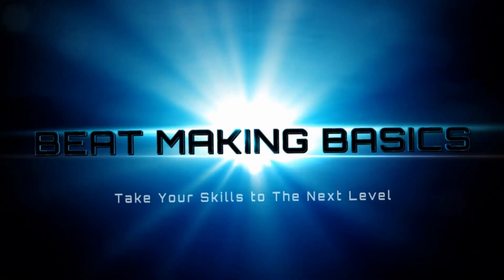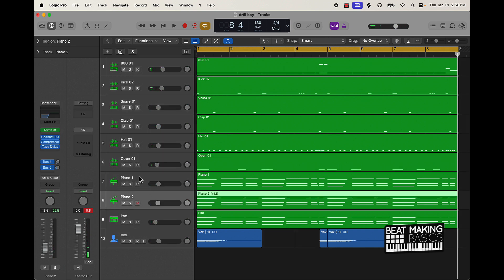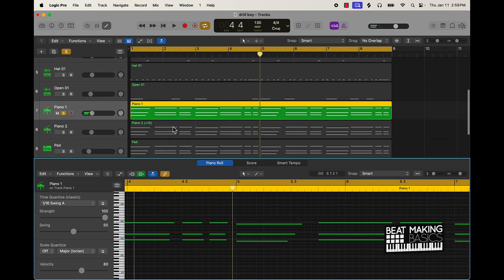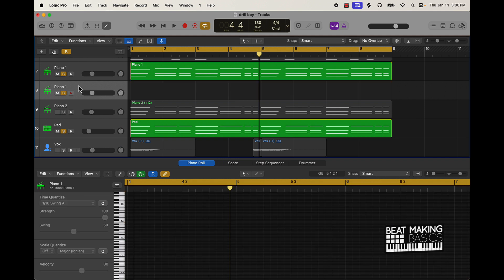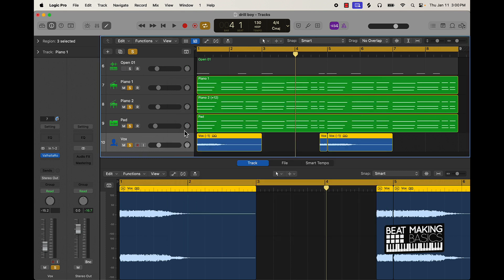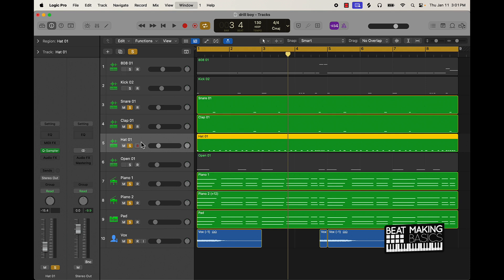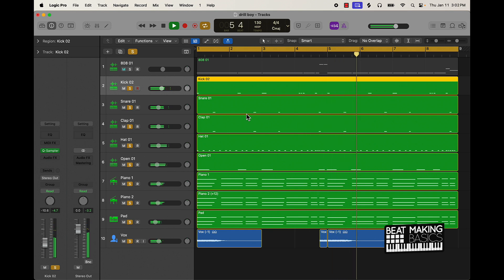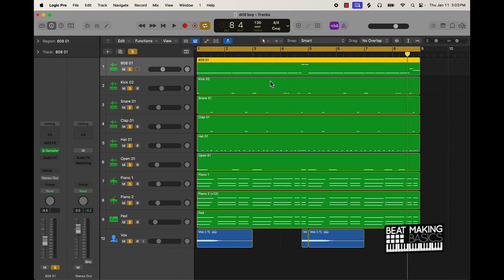HOW TO MAKE A DRILL BEAT IN LOGIC PRO X - 2024 EDITION